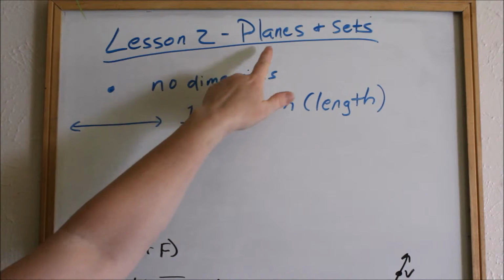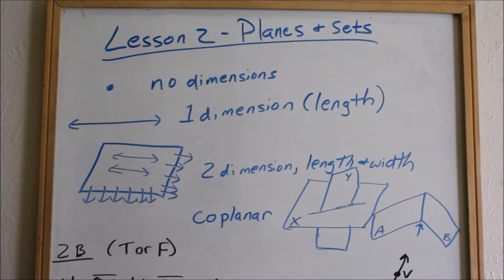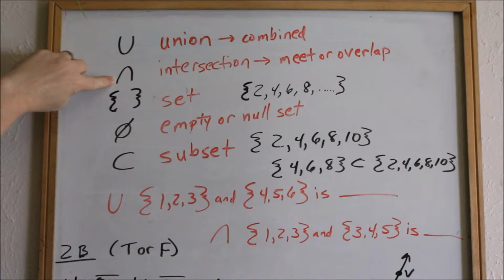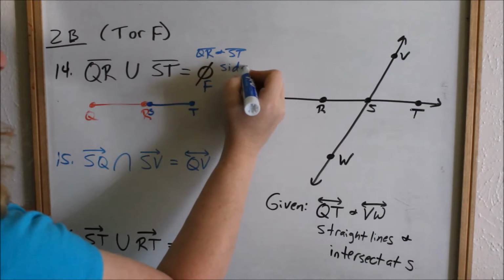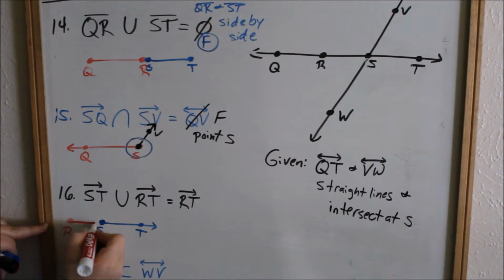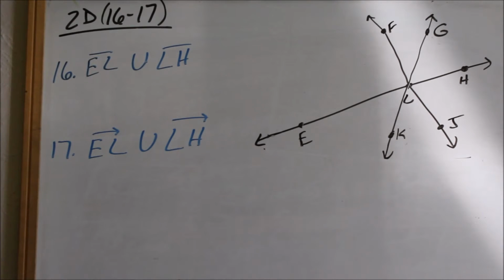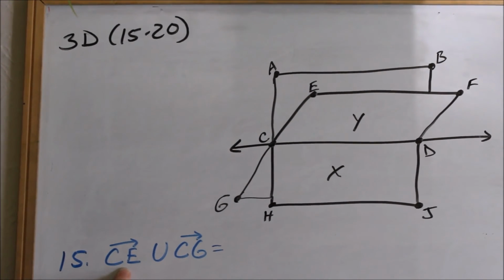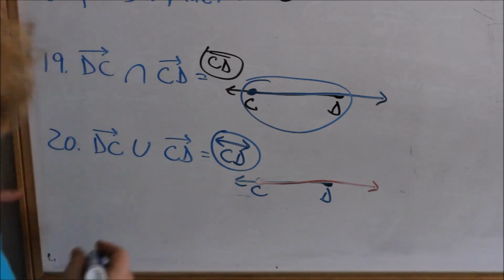Lesson 2 - Planes and Sets